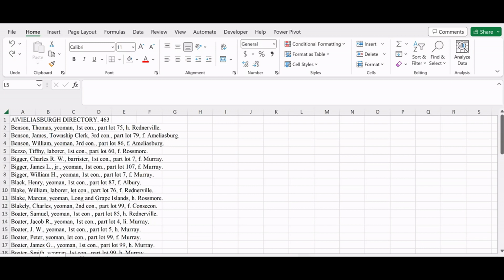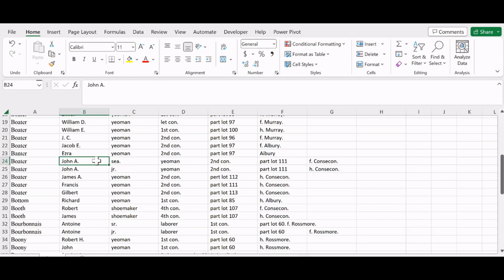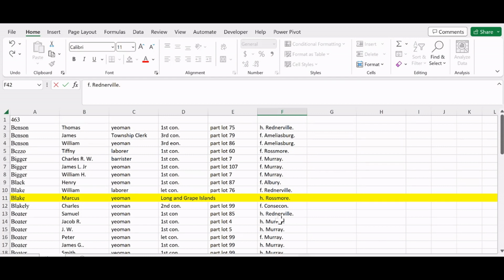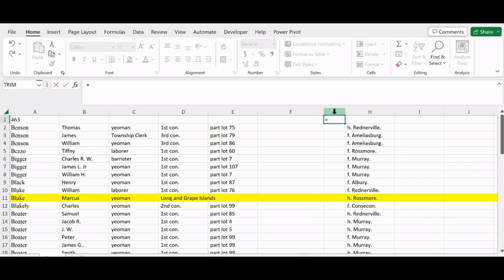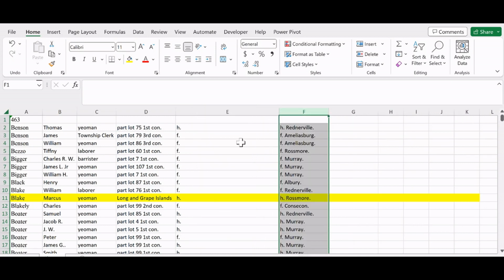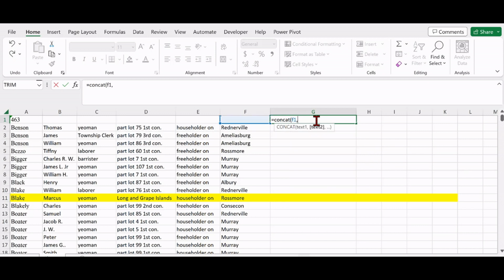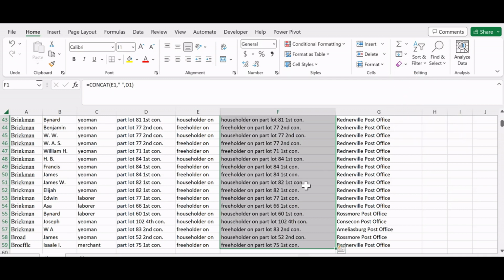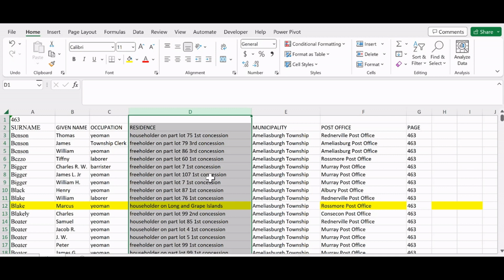Column Organization - 1879 Directory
How to organize data into columns for cleaning in Excel.